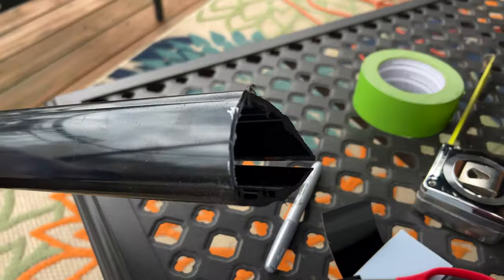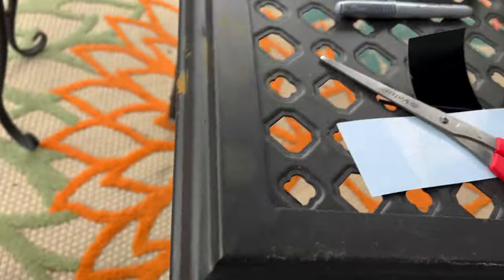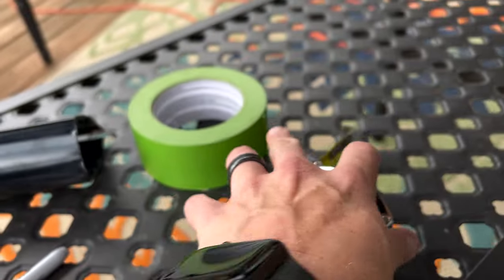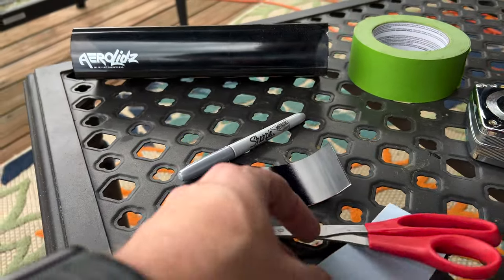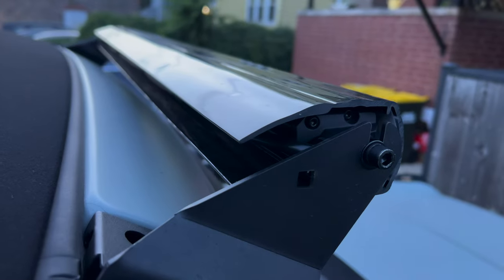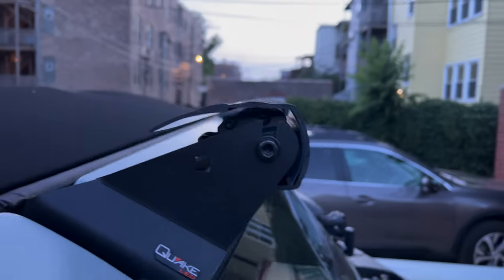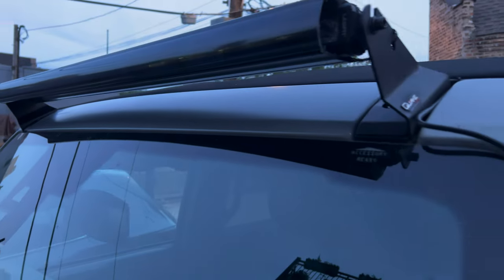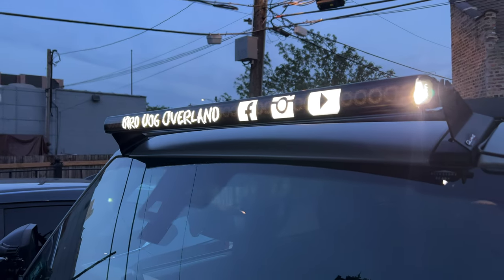Bronco Aerolidz light bar wind silencer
After our trip to East Tennessee to visit family during Memorial Day weekend, we recognized a need to help minimize the wind noise from the new @lasfitvehiclelife 42" LED roof mounted light bar.  We found this piece of @aerolidz9699  and trimmed it to fit our bar.  We also added a customized insert from Aerolidz on the inside as well.

Overall impression after use, It helps with the wind noise but does not eliminate it.  Overall, no regret in the purchase as it helps and looks pretty cool.